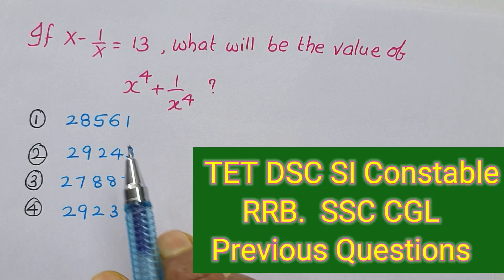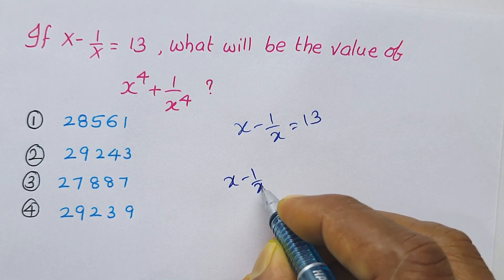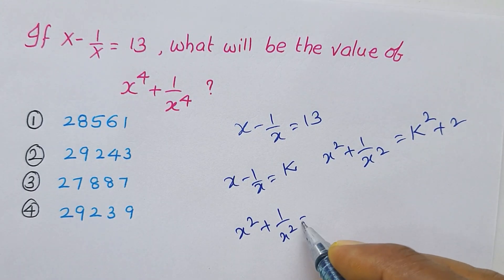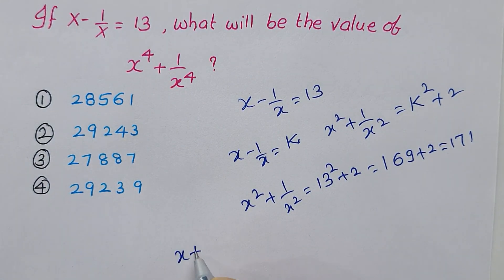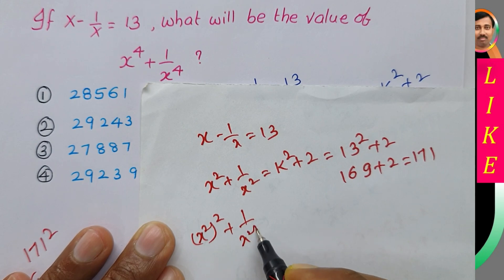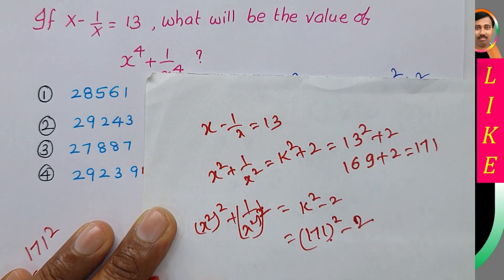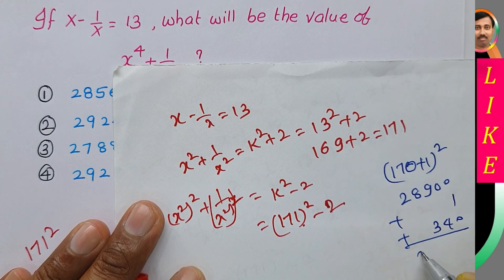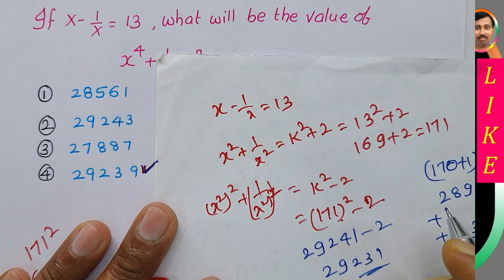TET DSC TRT | Algebra Maths Important Problem x^4+1/x^4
AP DSC Web page previous question papers video links, formula pages

competative exams

సౌష్టవం  symmetry  DSC  TET  maths